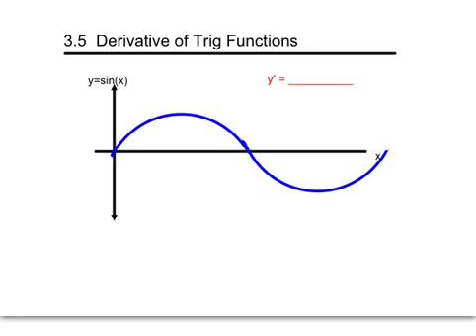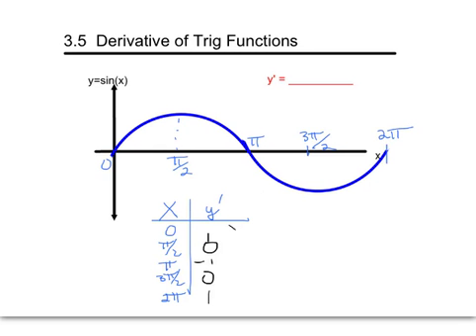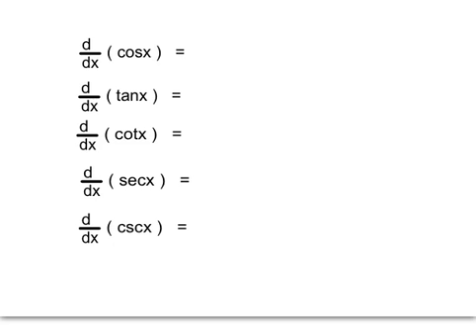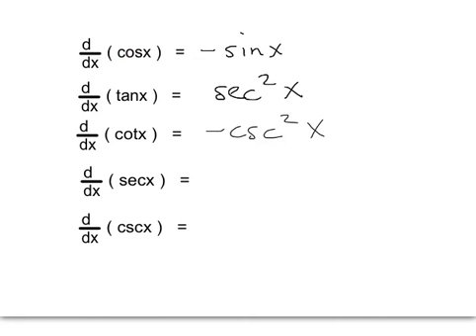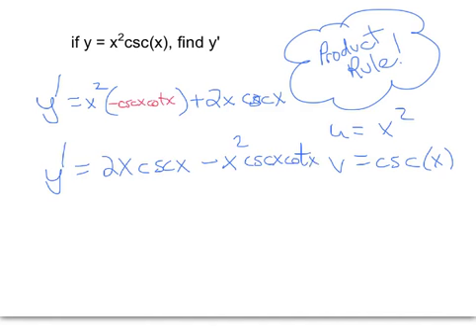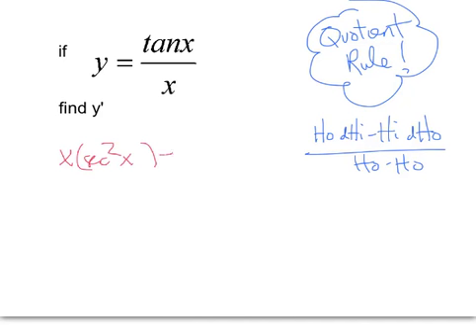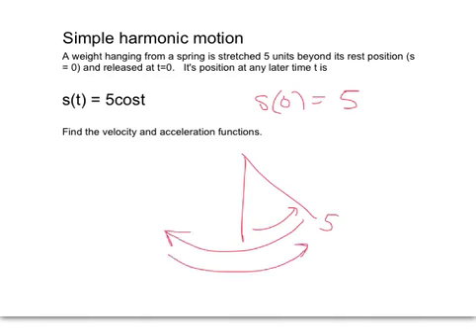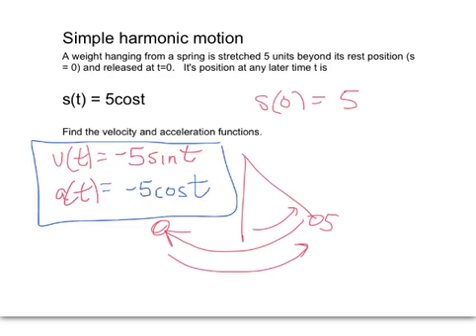Derivatives of Trig Functions (Calculus)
This video goes through how to find derivatives of trigonometric functions.